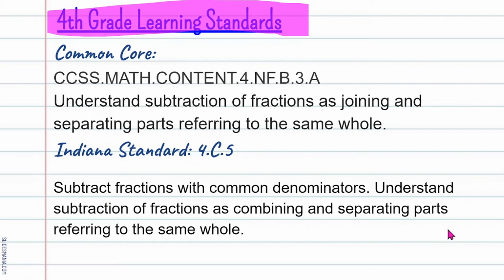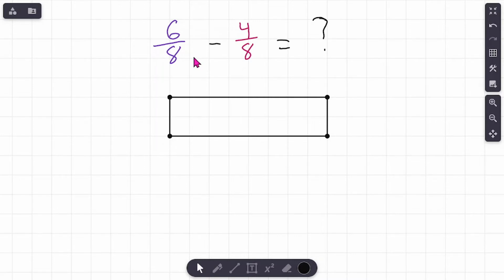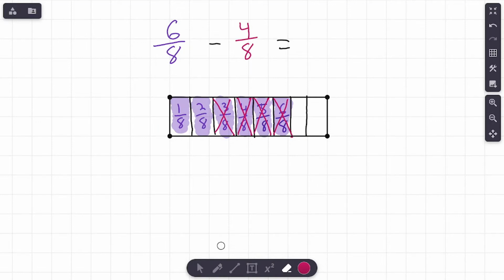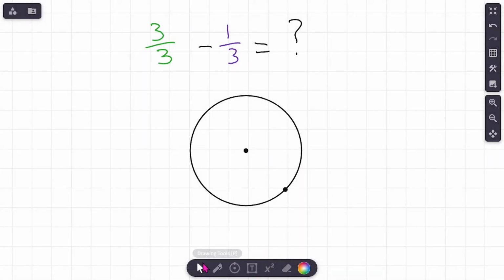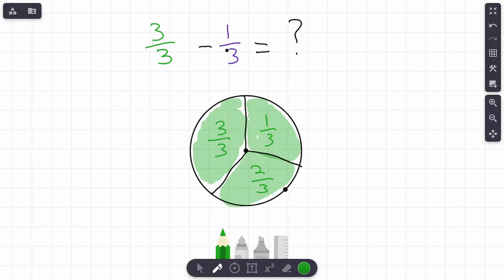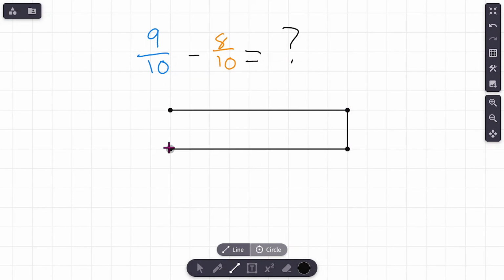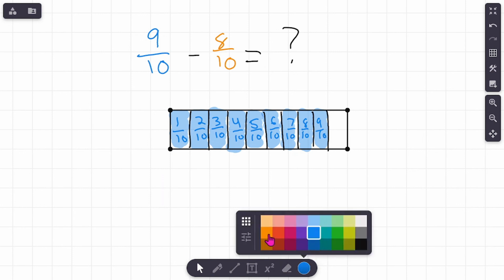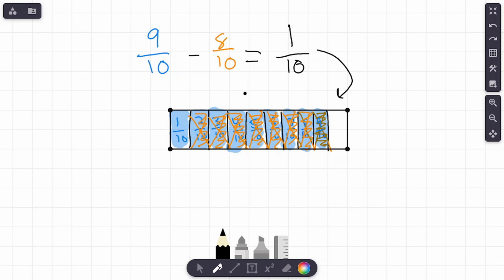4th Grade | Fractions | Subtracting Fractions w/Like Denominators Using Models Practice Problems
Let's practice some more subtracting fractions problems! We are using models AND the equation to solve these problems because you need to understand what it LOOKS like when we subtract fractions. Try these challenge problems out!

If you haven't watched our teaching video, then check it out!